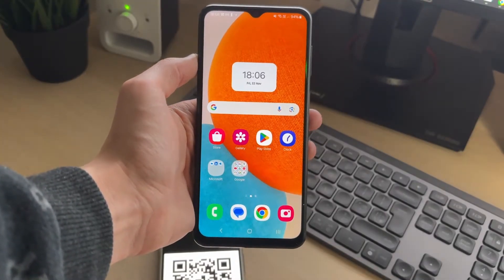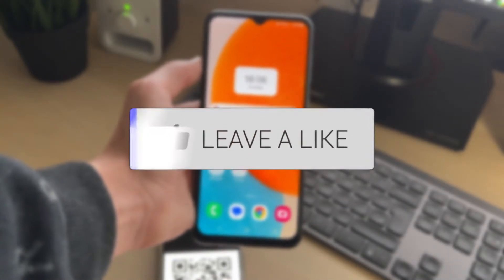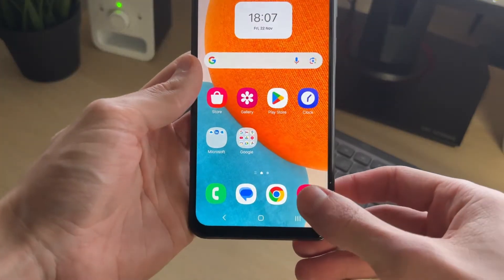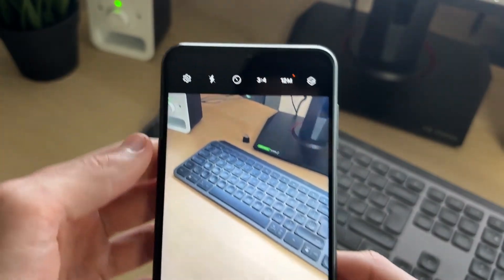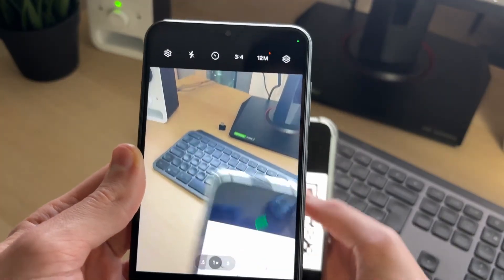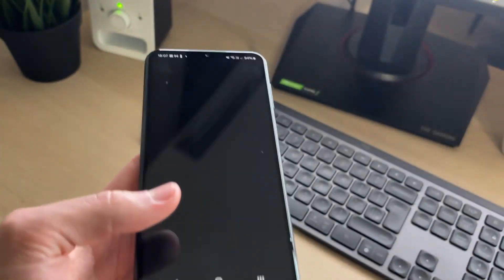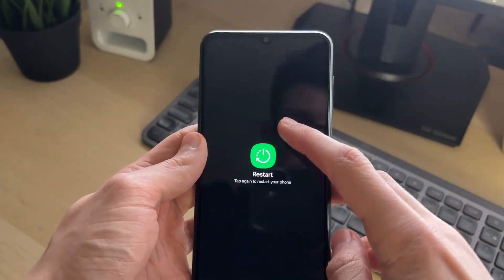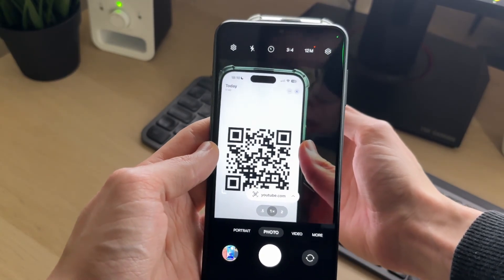How To Fix QR Code Not Working On Android - Full Guide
Learn how to fix qr code not working and not scanning on android in this video.

GuideRealm